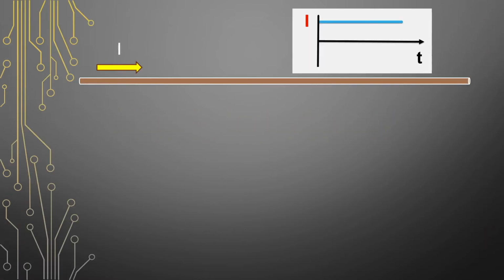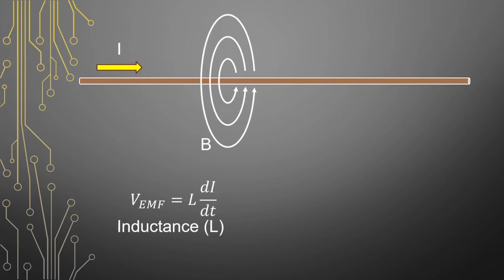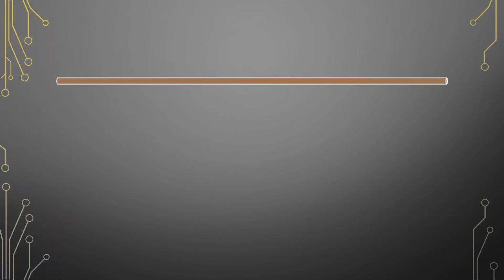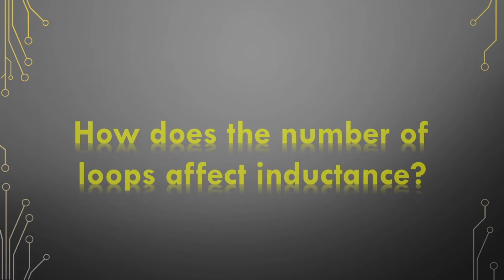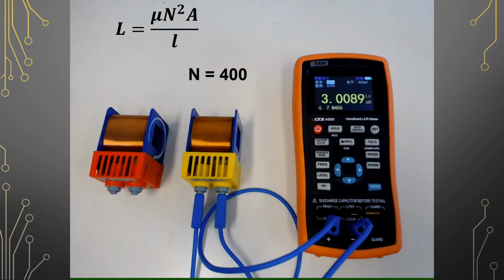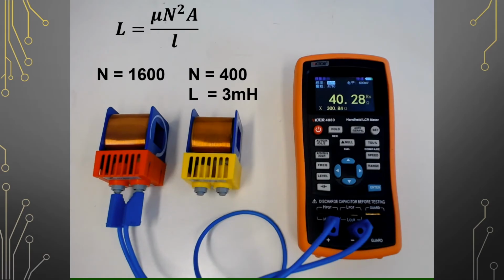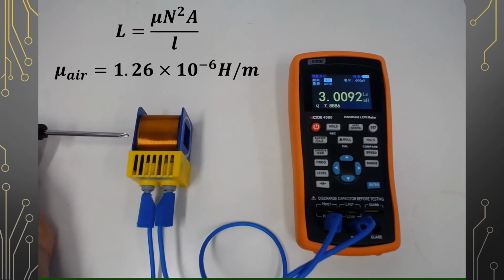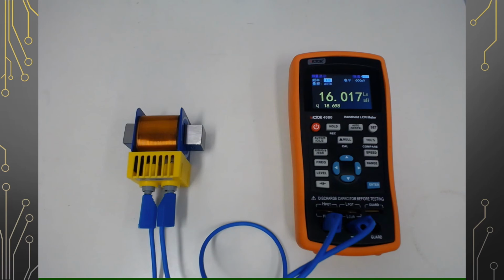Understanding inductor and inductance with demonstrations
Explanations and demonstrations to show what influence the inductance of a coil